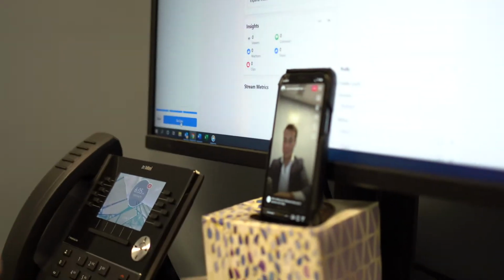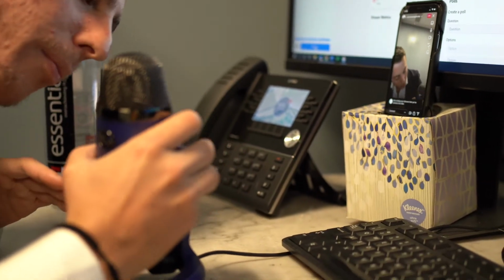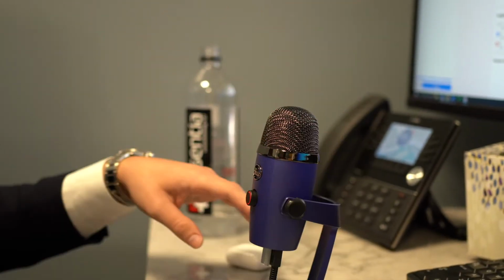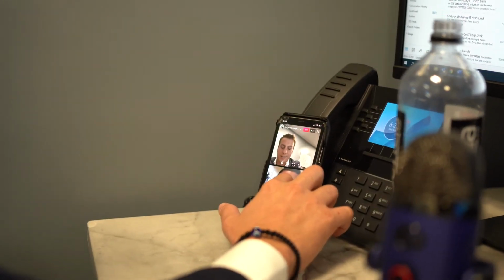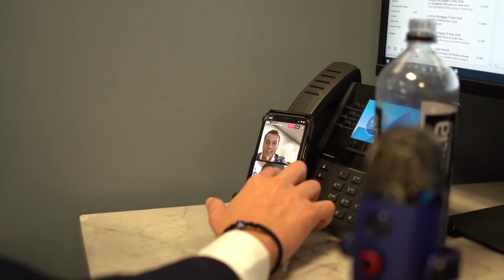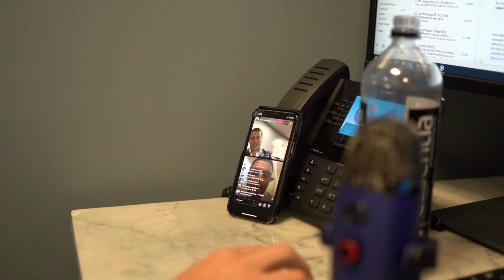Vlog #2 - Social Media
✔Vlog #2 is here! ✔

In this weeks vlog, I go over the importance of social media, how it can grow your business, and the behind the scenes of how I do my own content creation. 👀👀👀

Specifically, I speak about the importance of meeting with a consistent videographer, communicating with your audience through IG Live, and how stories are a great tool for overall engagement. 🙌😎

Eric Braun

Follow Them On IG!